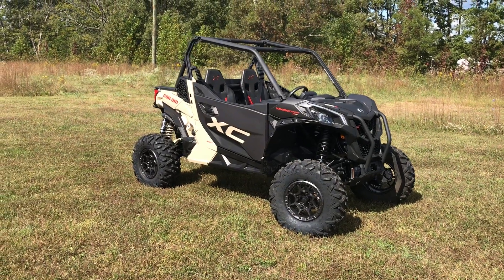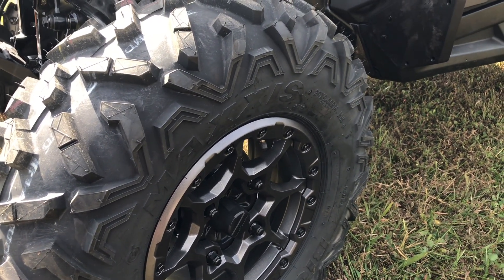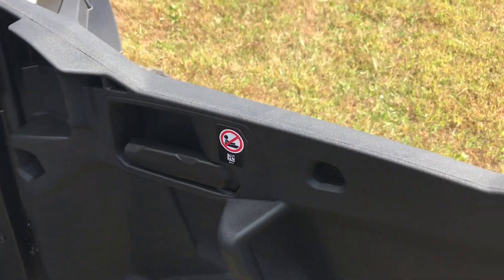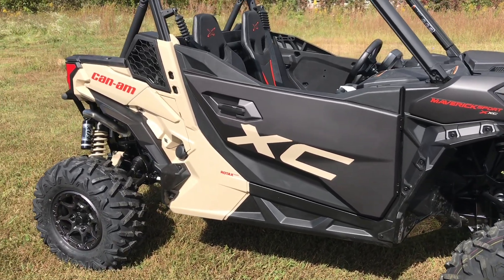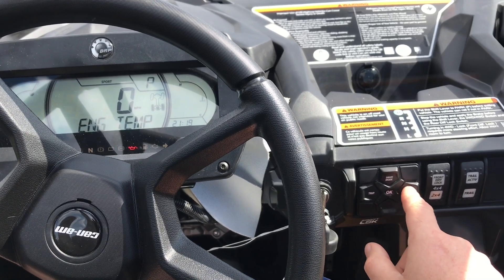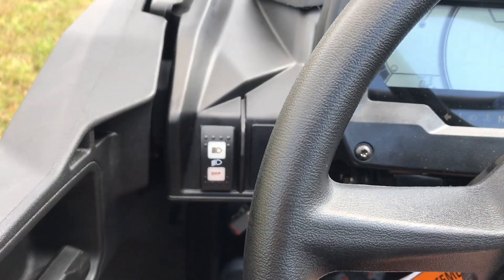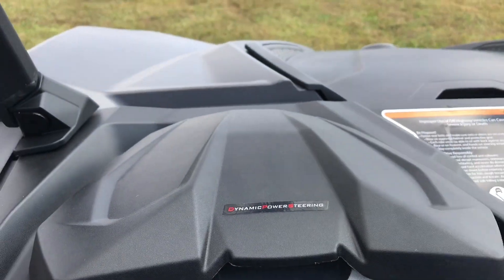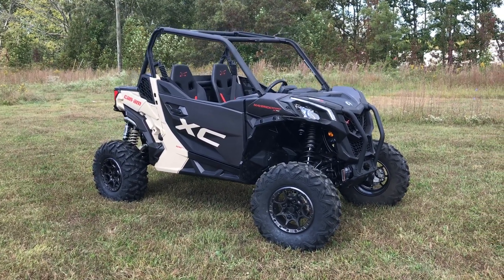2021 Maverick Sport XXC | Walk Around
This is a walk around video of the new 2021 can am maverick sport XXC 1000r.